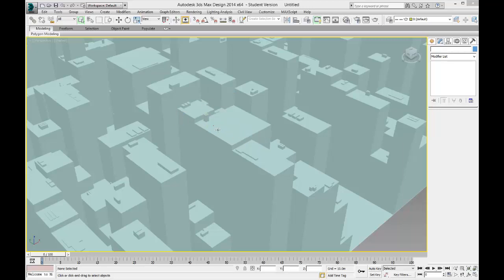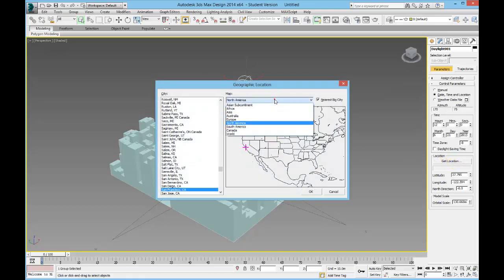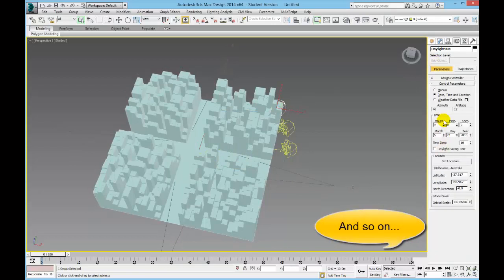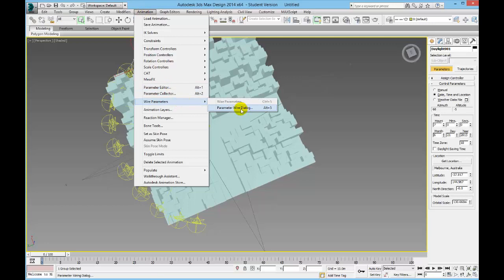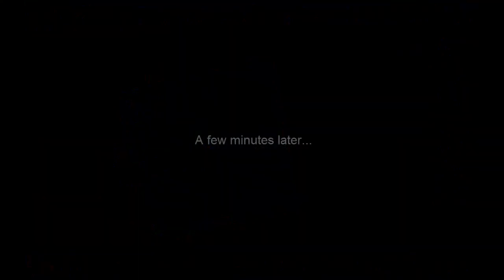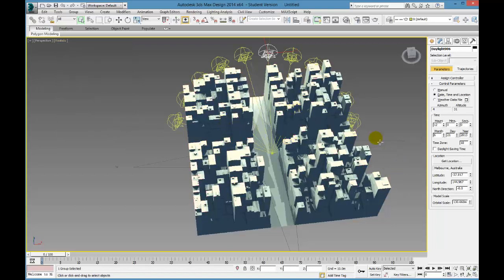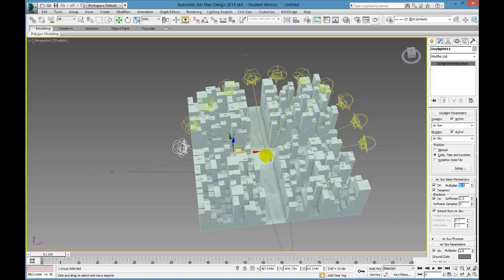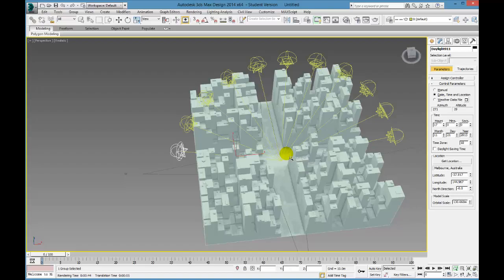How to Wire the Parameters of Multiple Suns - 3DS Max 2014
Jonathon Chan 576287 - Flexible Digital Urban Modelling S2-2013

Multiple suns are added to a scene at hourly increments on a single day. Wiring the date parameters allows the date of all suns to be changed simply by change a single sun's date value. This is a good way to test sun access to a model at all times of the year although due to light reflection it will not be entirely accurate.